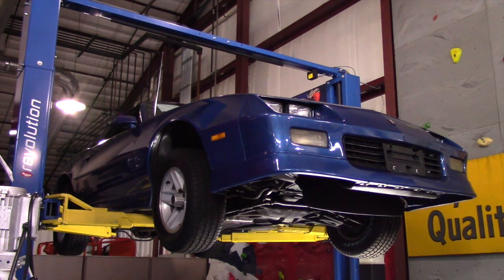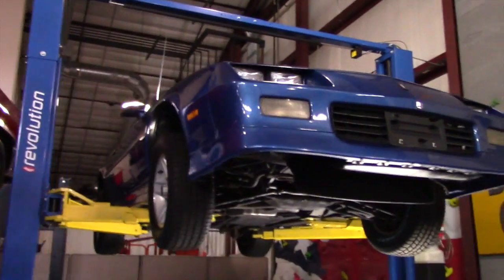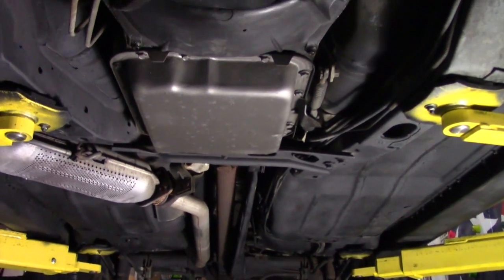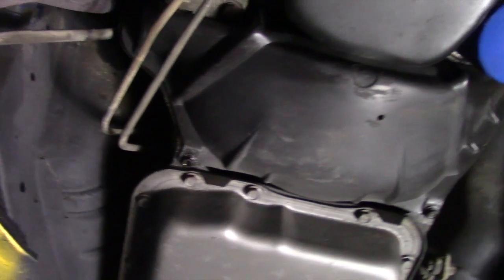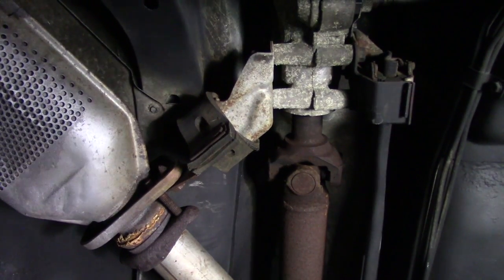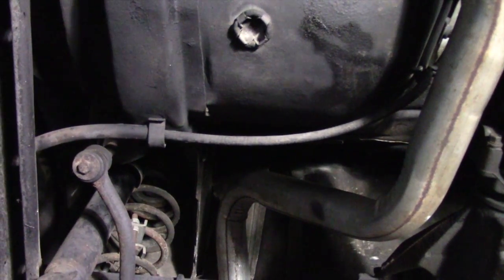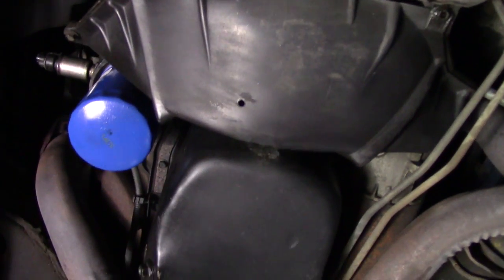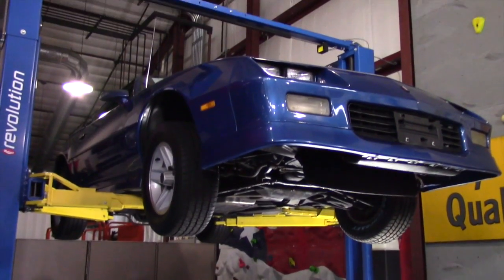***SOLD*** 1989 Camaro Convertible, Undercarriage, For Sale, Passing Lane Motors LLC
This video is about 1989 Camaro Convertible, Undercarriage, For Sale, Passing Lane Motors LLC